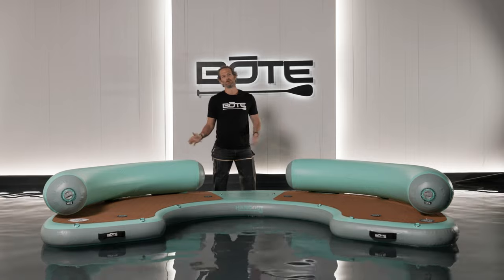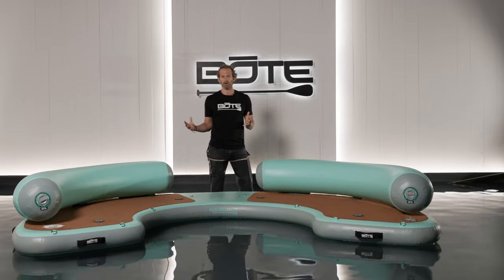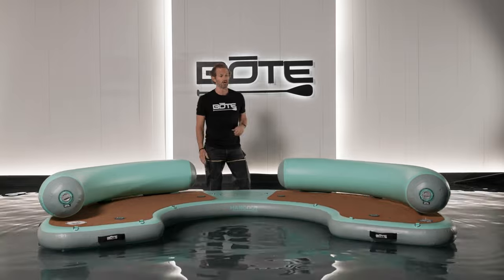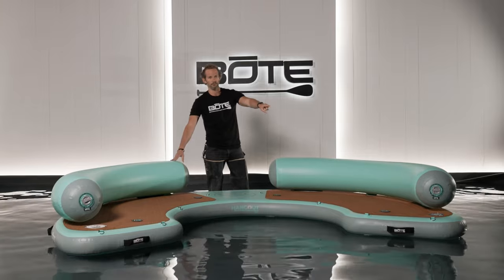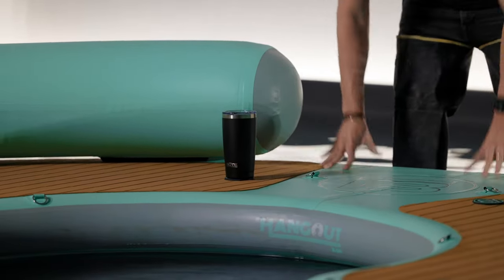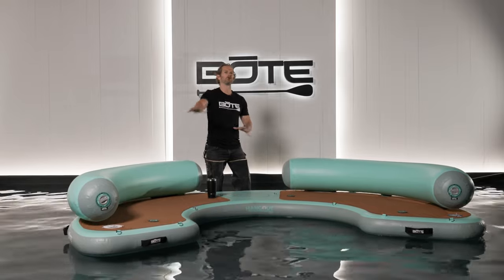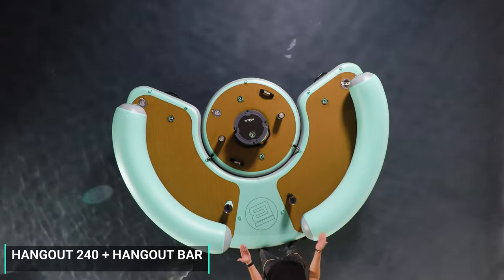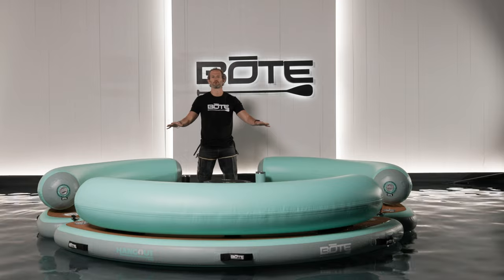Hangout 240: Features & Specs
BOTE CEO Corey Cooper introduces you to the all new Hangout 240.